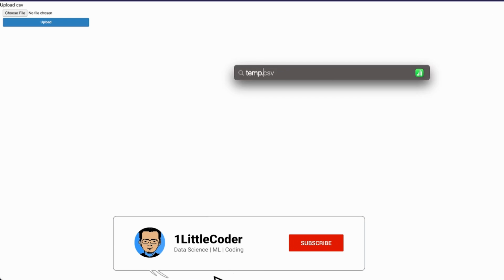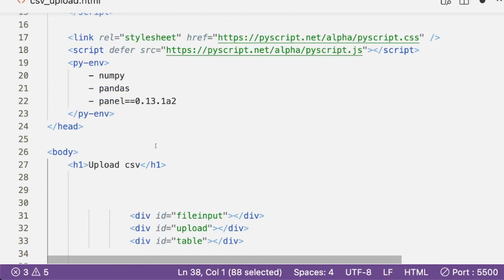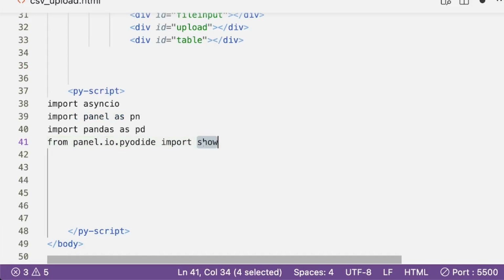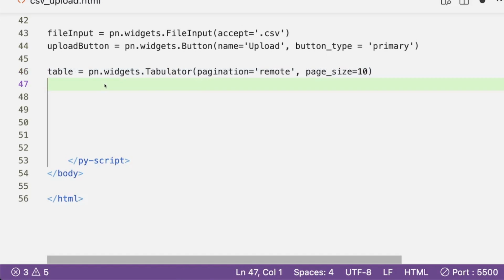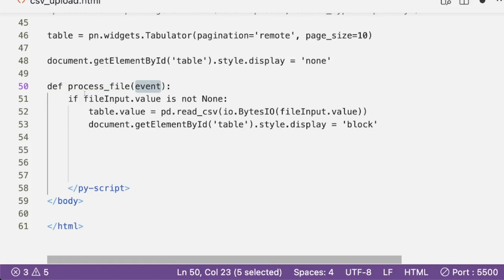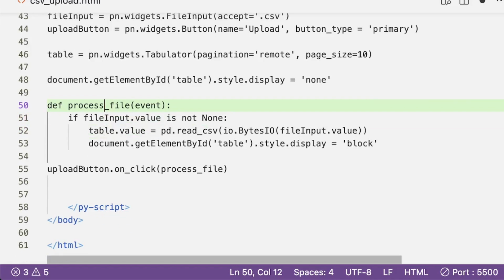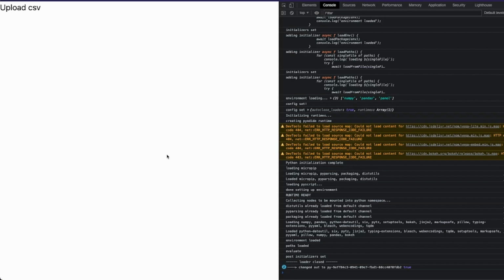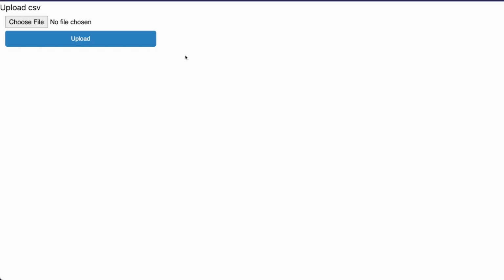PyScript Tutorial - Upload CSV in PyScript with Pandas and Panel without JS #9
Learn how to create a PyScript App where you can upload csv file using Pandas and Panel.